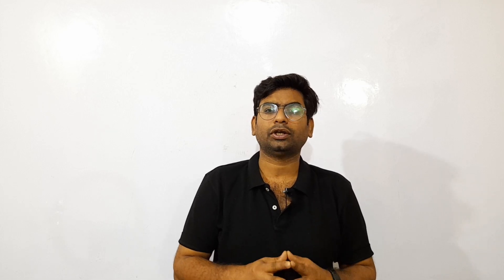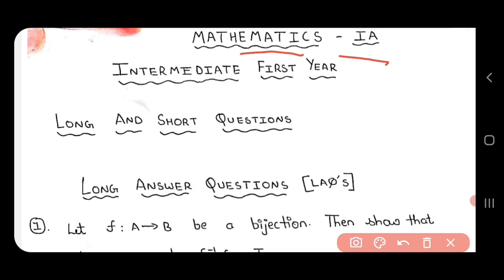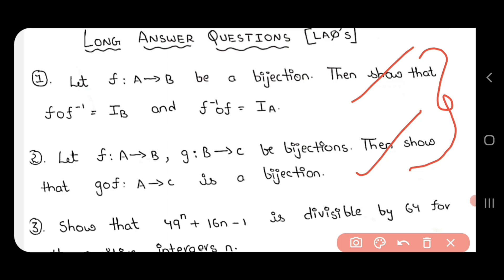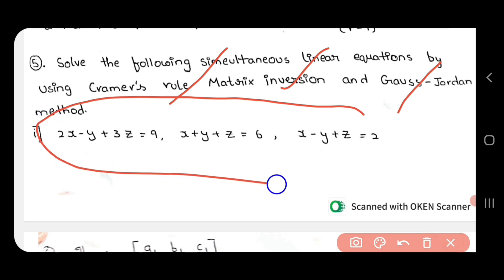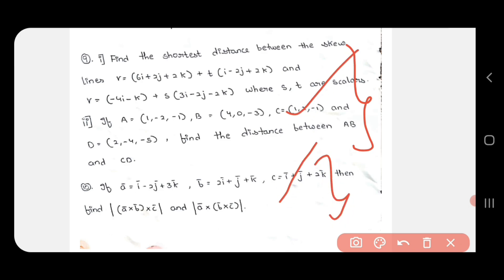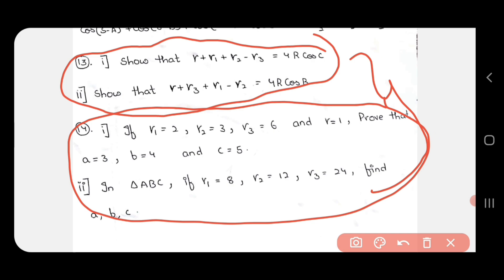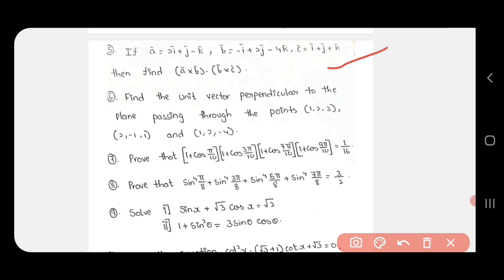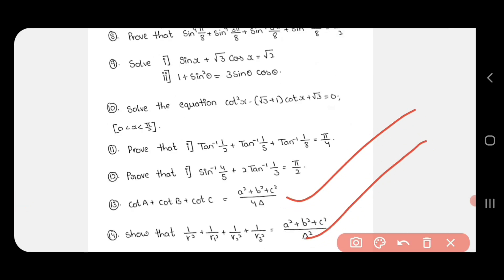Inter maths 1a important questions| maths 1 a exam important questions